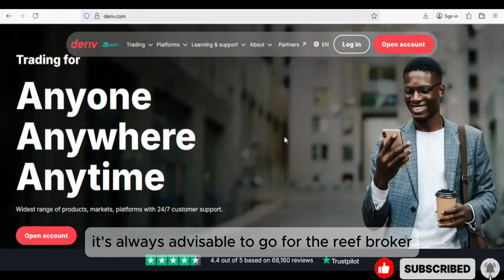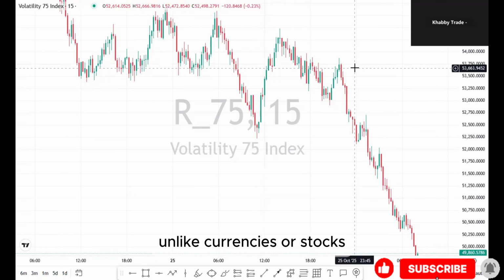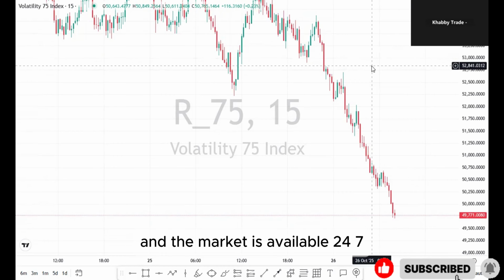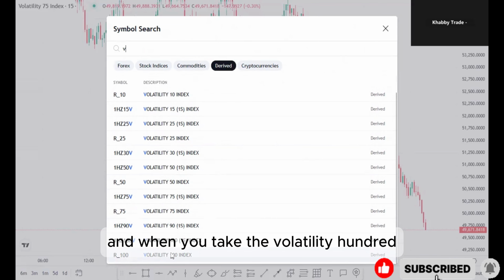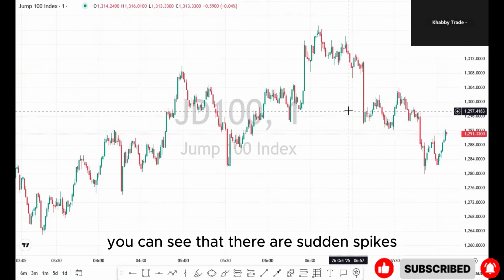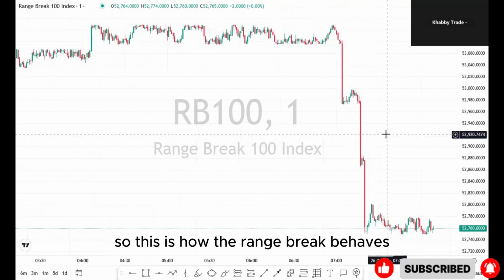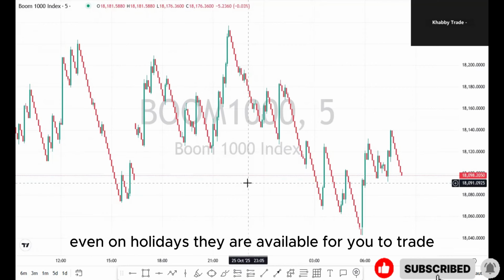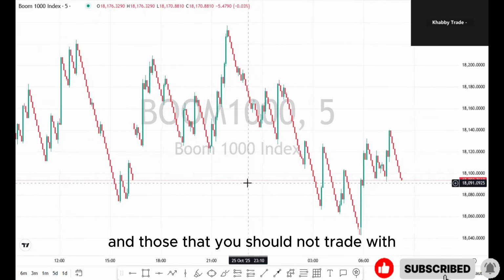This Is Making Forex Traders Millionaires - Must watch!!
🔥 Ready to level up your trading game? Don’t just watch — take action now!
👇 Drop a comment with your results or questions — I reply to every one!